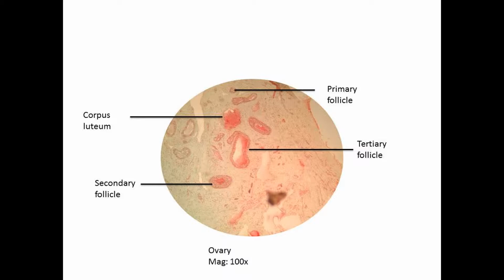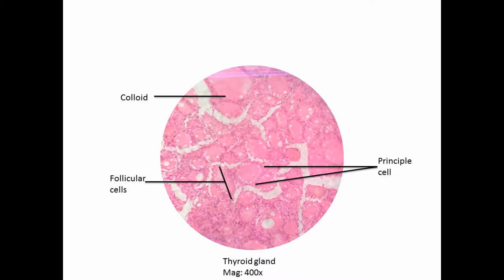VLog9: Practical 9 EXCRETORY & REPRODUCTIVE SYSTEM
NUR AINA SAHIRA BT ZAINAL AZLAN 187230
WEE FOONG SHIEN 187113
AMIRA ANNISA BT TAJOL AUROS 189260